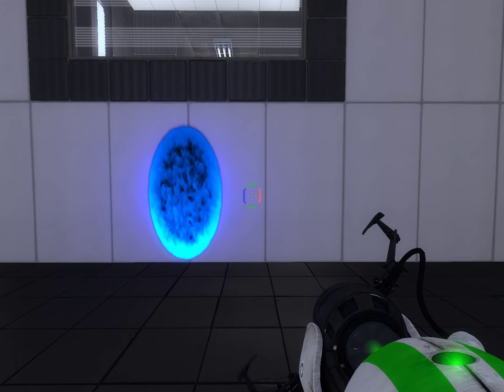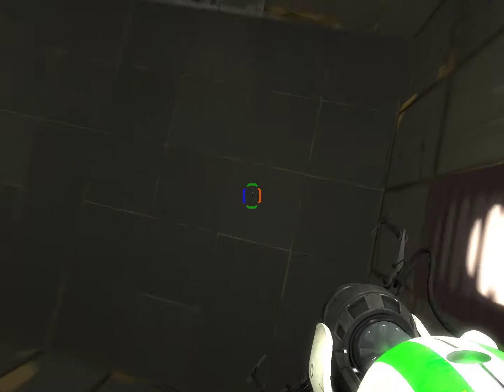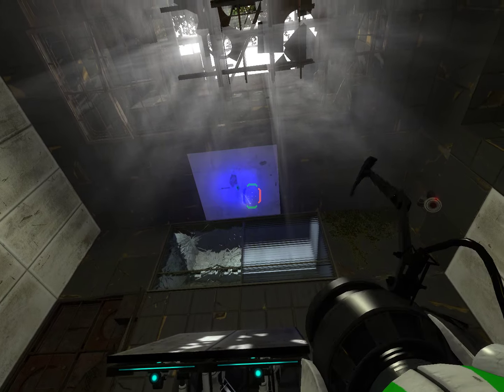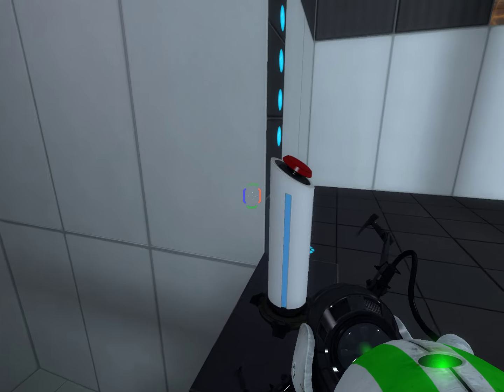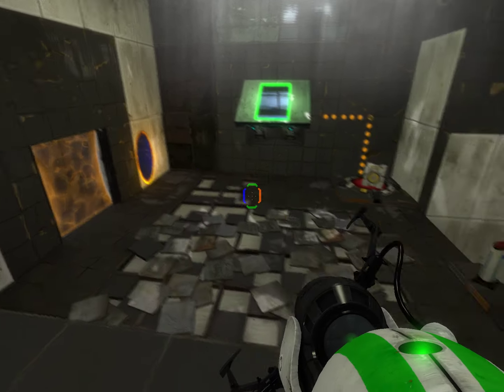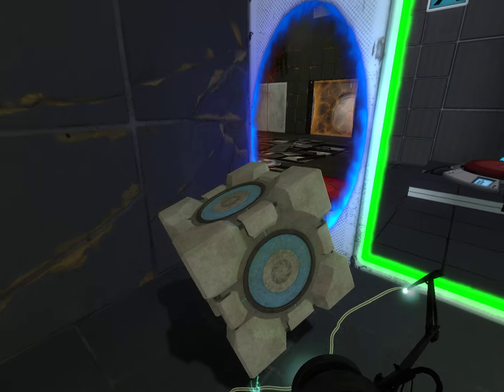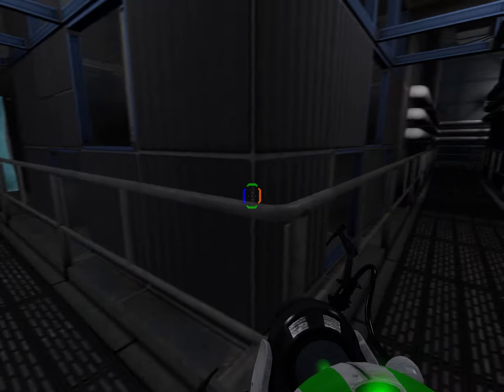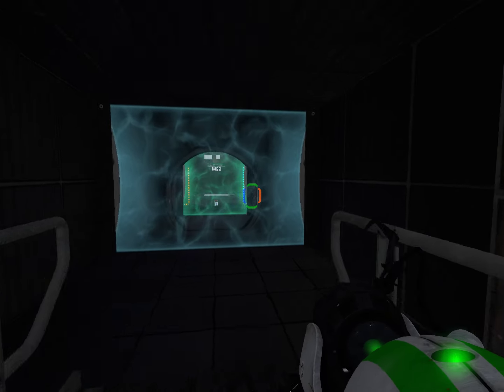The 3rd PORTAL??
game called portal reloaded